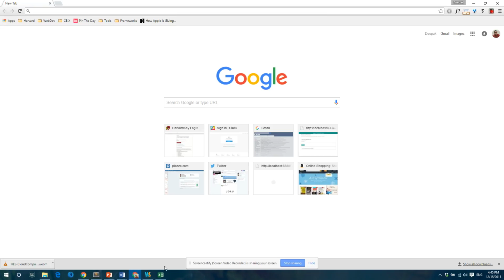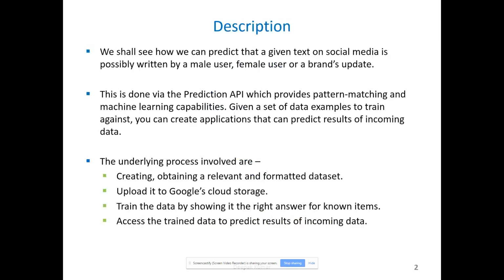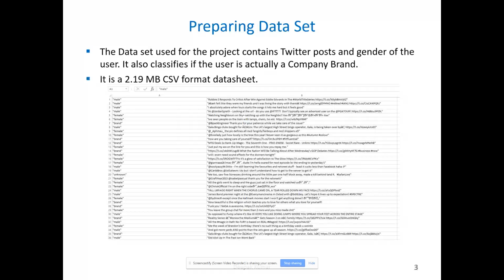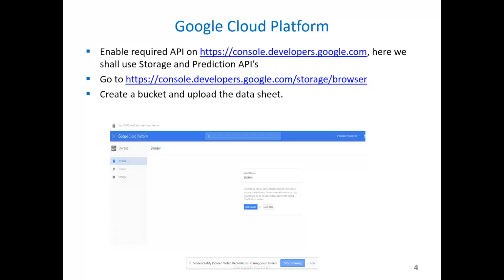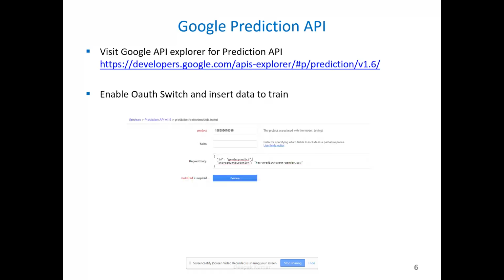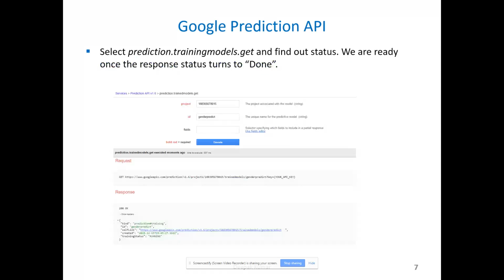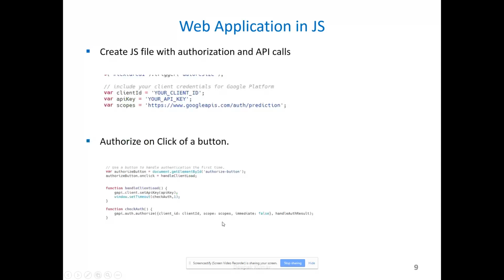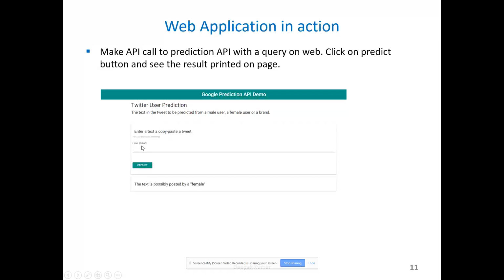HES CloudComputing KumarDeepak short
HES CloudComputing KumarDeepak  Google Prediction API